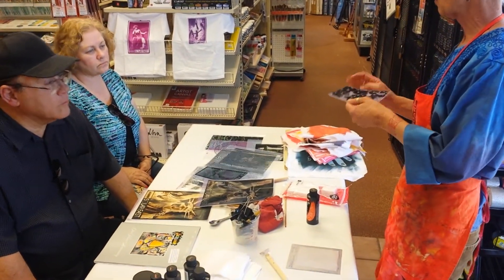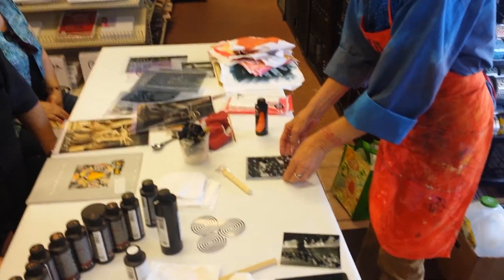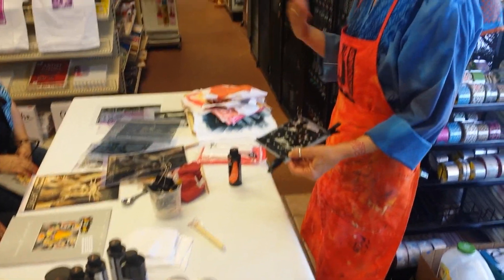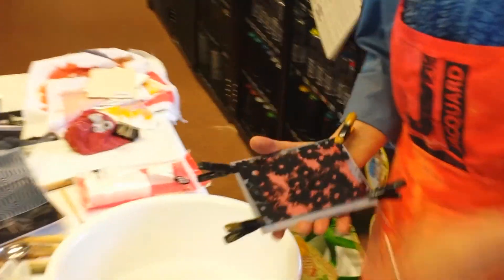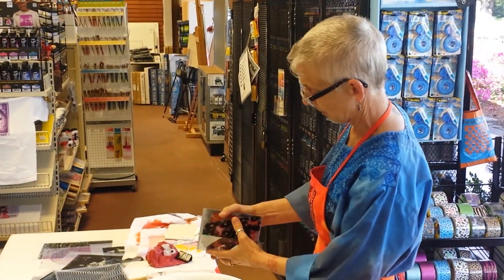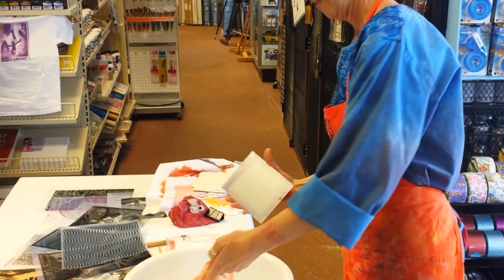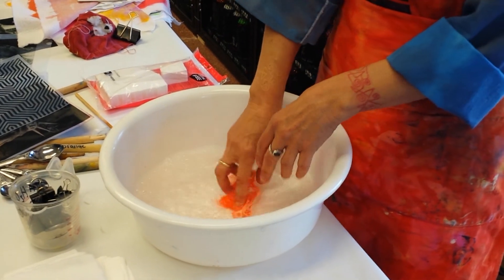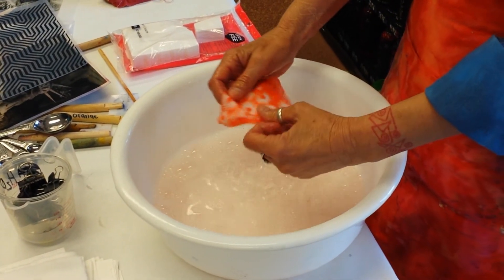SolarFast Demo by Annette Peirson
Annette Peirson shows how easy it is to use the sun's UV rays to expose a picture onto cloth from a negative with Jacquard's SolarFast.